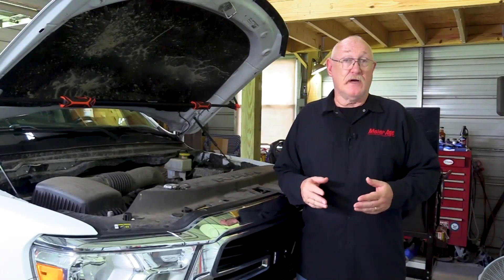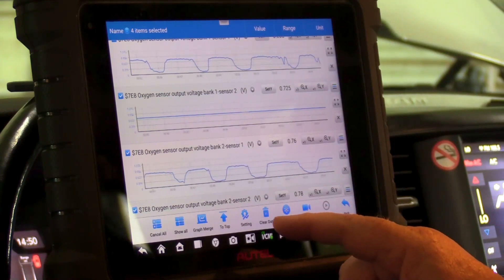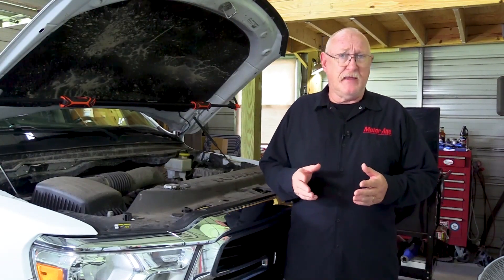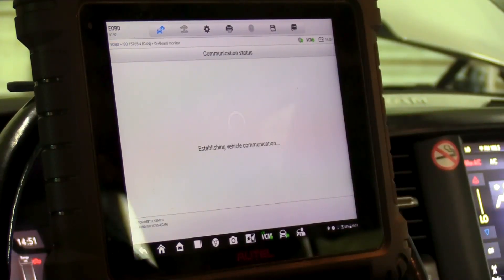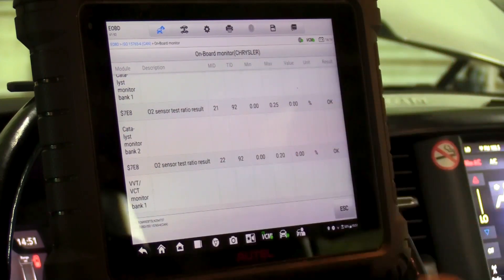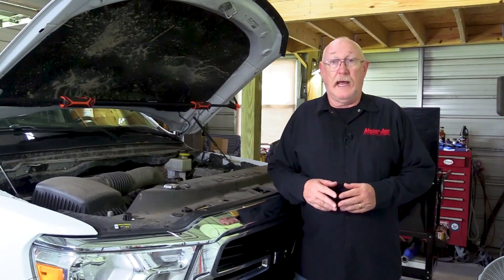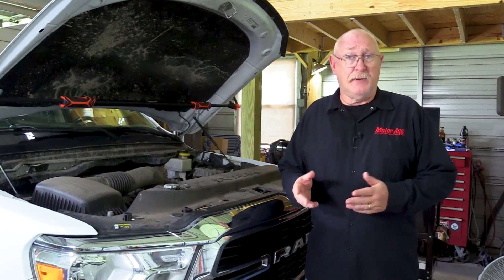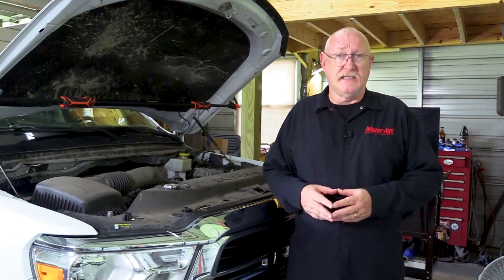The Trainer #129: P0420/P0430 – Performing A COMPLETE Diagnosis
The Catalytic Converter Efficiency Below Threshold DTCs – P0420 and P0430 – are the most common DTCs technicians face in the shop.

To make sure your repair keeps the Check Engine light off, check out the tips I have for you in today’s The Trainer!

And support those that support you!